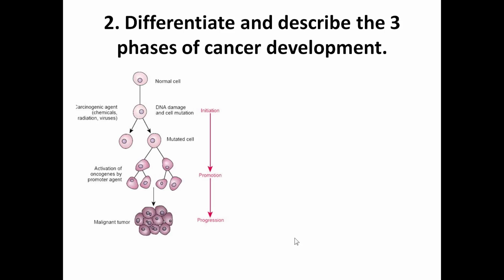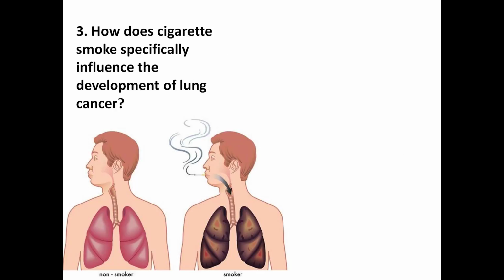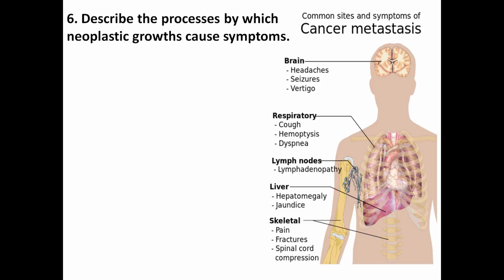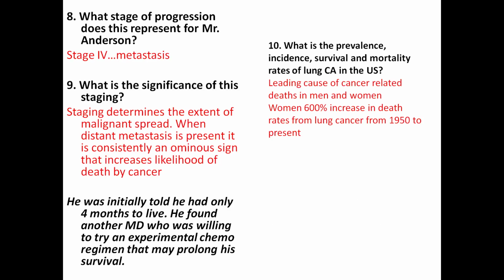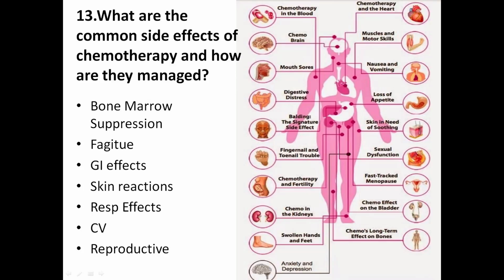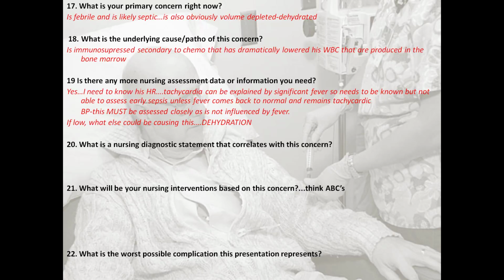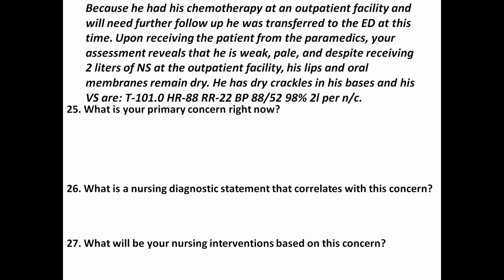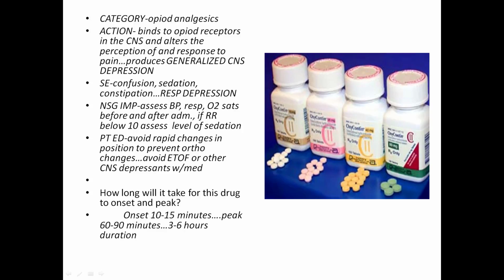Lung CA case study